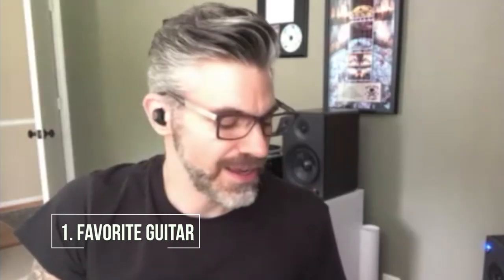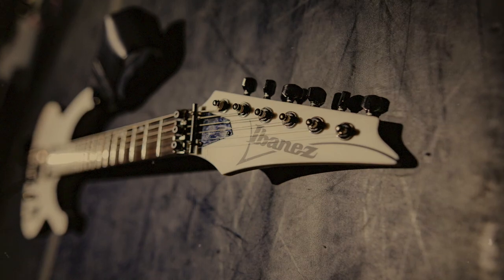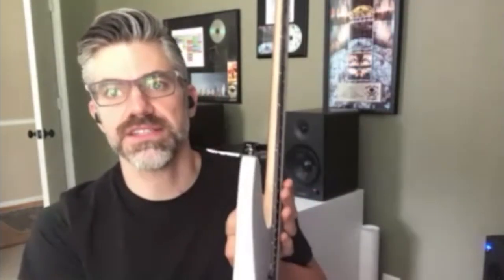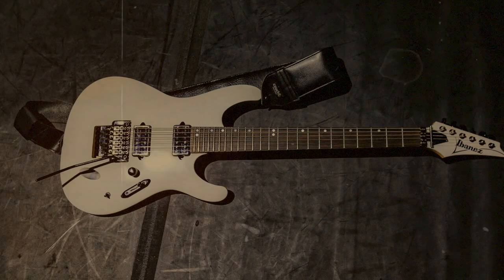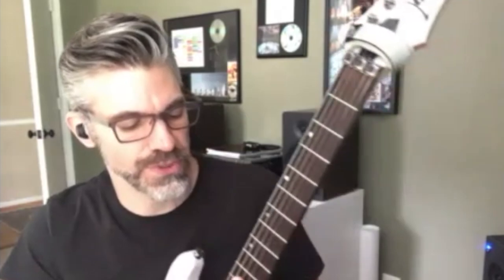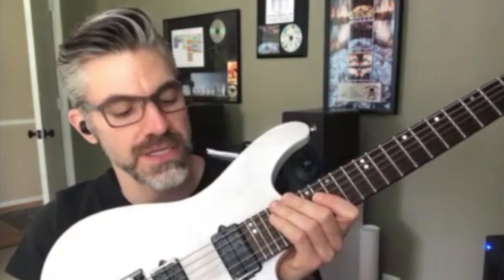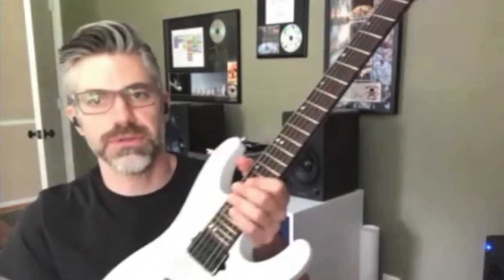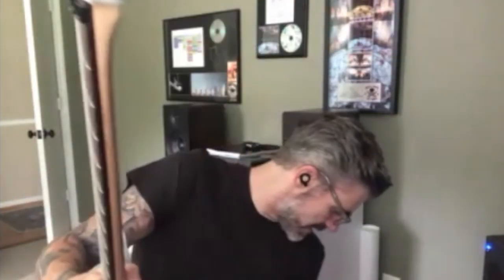Between the Buried and Me's Paul Waggoner: The Big 5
The normally patient progger sounds off about extended-range axes and the cherubic LP whose arrows will forever be in his ears.